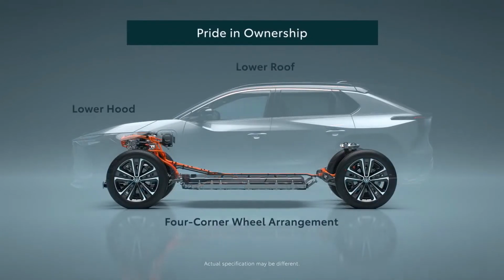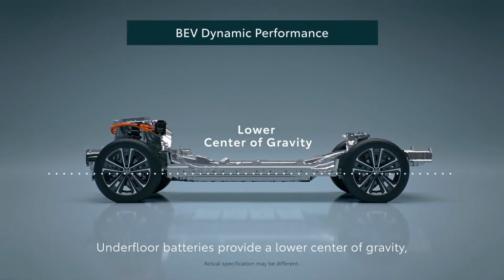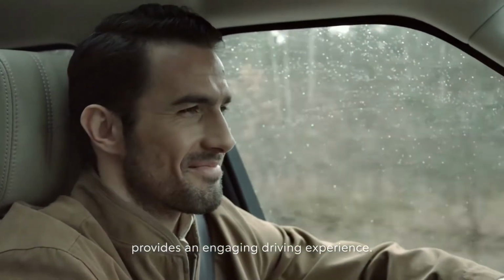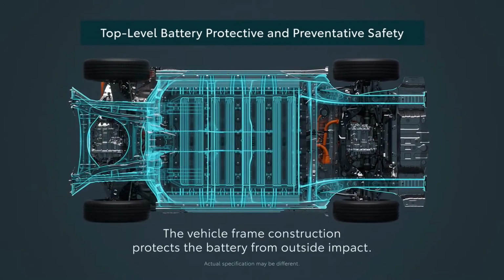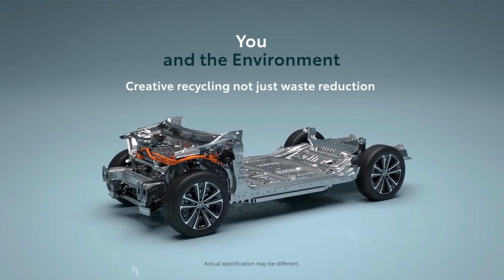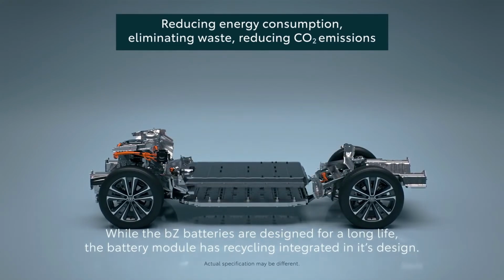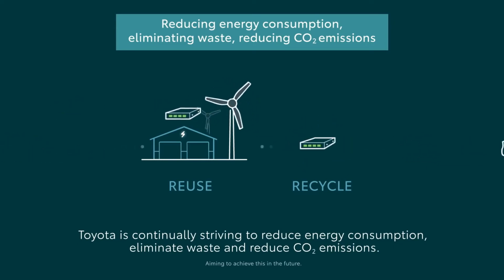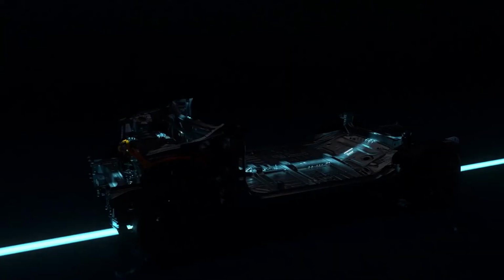What is Toyota BZ Is ???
Hi,
This is "Speed Up"

Toyota City, Japan, October 29, 2021―Toyota has announced the details of bZ4X, its all-new model BEV.